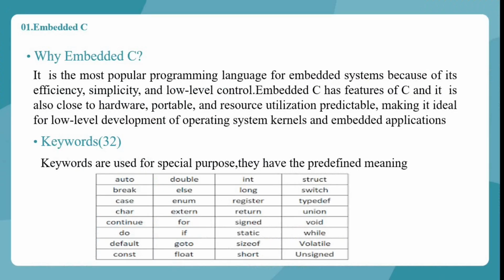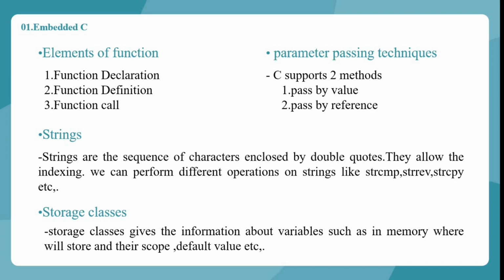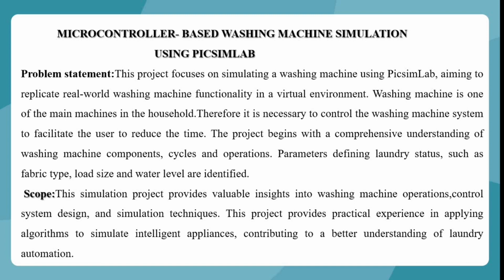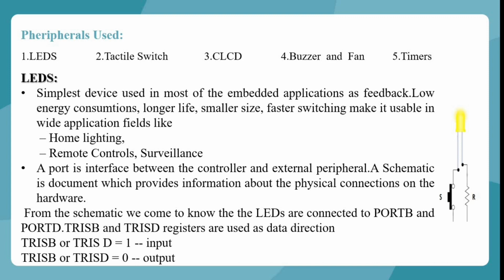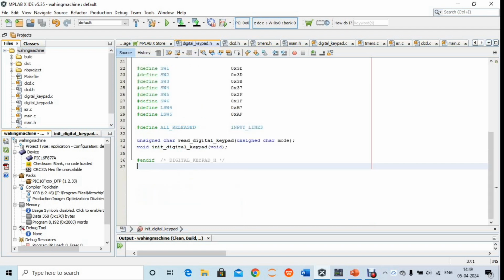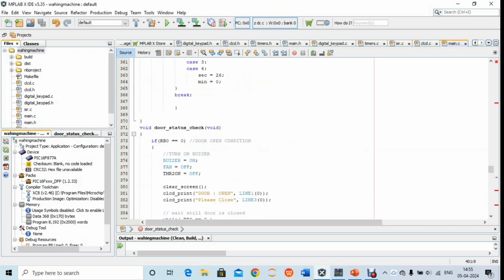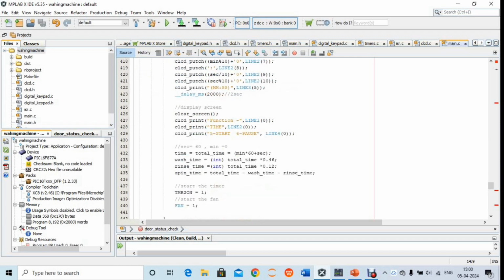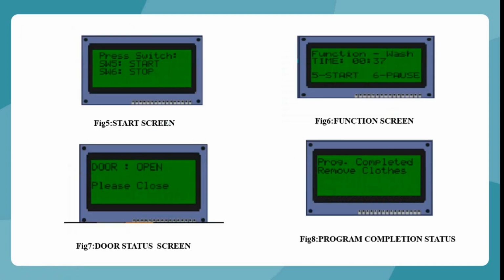WASHING MACHINE Simulation using Picsimlab || EMERTXE || INTERNSHIP PROJECT